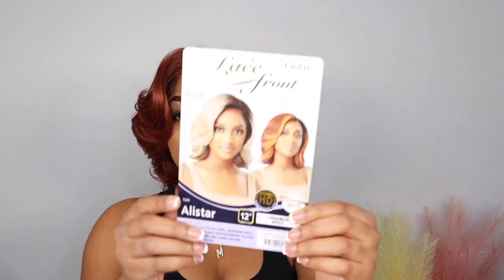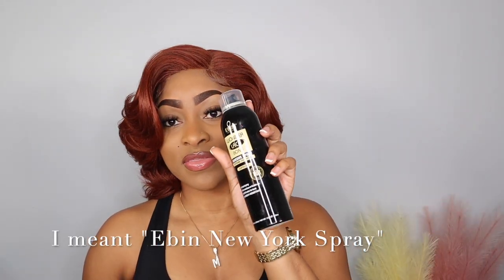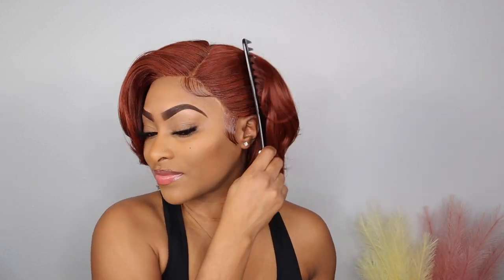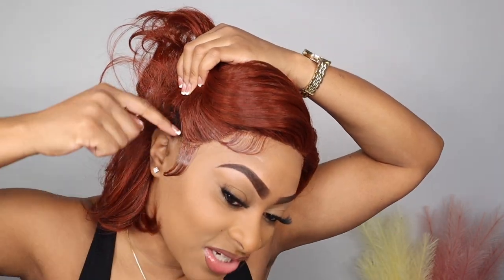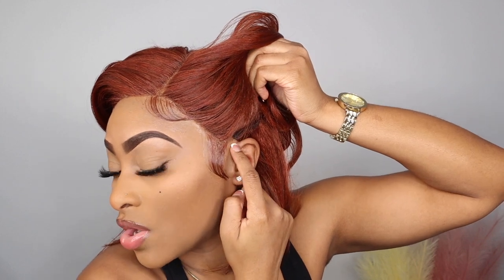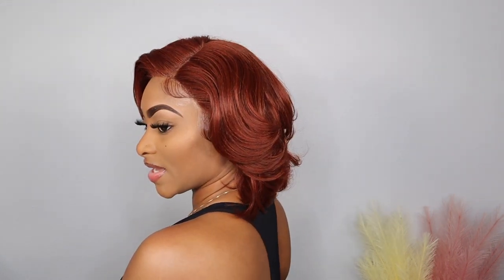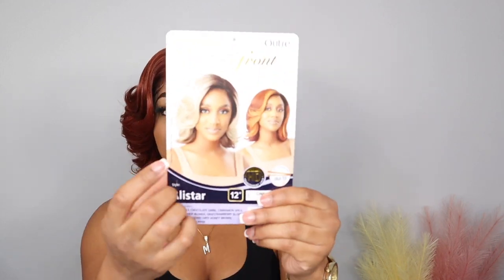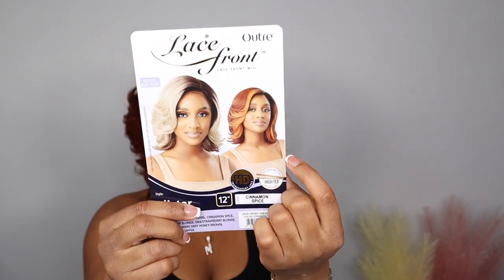It's Giving "VINTAGE" | Marilyne Monroe Wig Install 🧡 | Outre Lace Front Wig - ALISTAR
Brand: OUTRE
Style Name: ALISTAR
Color: CINSP

⬇️READ ME!⬇️

IF WIG IS OUT OF STOCK! GOOGLE WIG NAME TO FIND OTHER WIG SITES.

Product used:
Ebin Tint spray - MEDIUM DARK BROWN
Ebin New York Wonder Lace Bond Spray
Got2B Glue Gel
Got2B Glue Freeze Blast Spray
Got2B Glue Flex Insta Hold Spray
Ebin New York 24 Hour Ebin Sleek Wax Stick
Simply Silk Spray